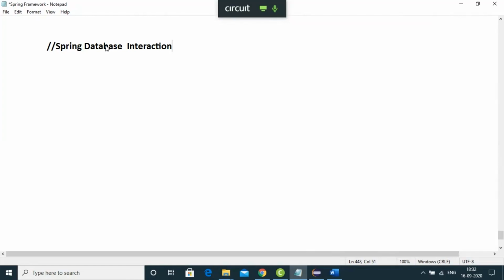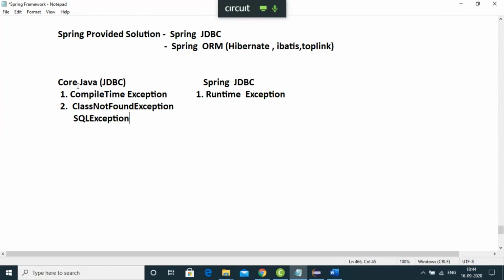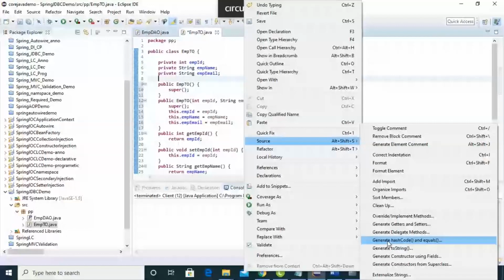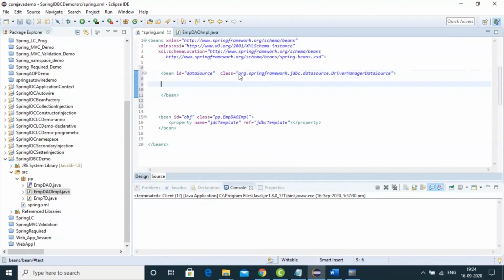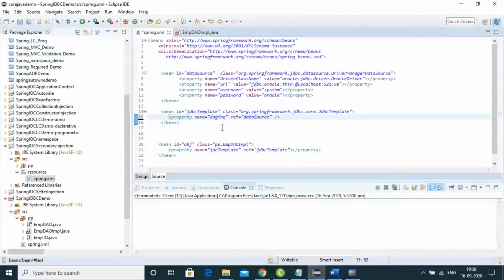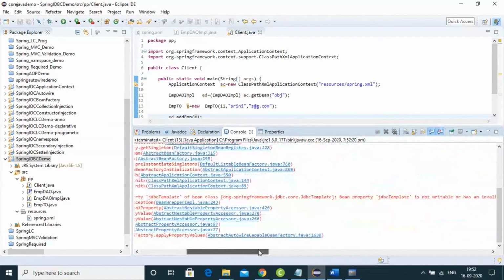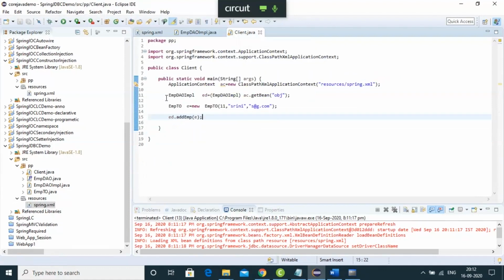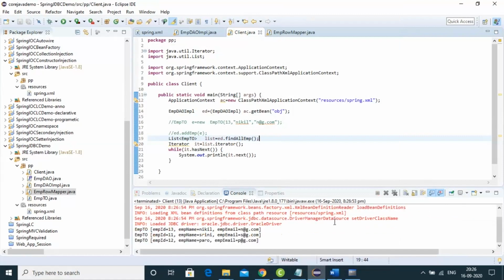11. In this tutorial , i am going to discuss about Spring JDBC.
The Spring Framework is a powerful, open-source Java platform that simplifies enterprise application development. It provides comprehensive infrastructure support for developing robust, scalable, and secure applications. Key features like dependency injection, aspect-oriented programming, and transaction management help reduce boilerplate code and promote loose coupling. Spring’s modular architecture allows developers to pick and choose the components they need, making it highly flexible. Integration with technologies like JPA, Hibernate, JMS, and REST ensures seamless enterprise-level solutions. Spring Boot, an extension of the framework, enables rapid application development with minimal configuration. Overall, Spring empowers organizations to build maintainable and production-ready enterprise applications efficiently.

TIMESTAMPS:
1. Spring Framework Introduction
2. Spring Framework Architecture
3. Spring Container
4. Spring Container Scope
5. Dependency Injection
6. Dependency Injection for Secondary Type
7. Dependency Injection for Collection
8. Spring POJO Life Cycle
9. C and P namespace
10. Autowire
11. Spring JDBC
12. Spring MVC
13. Spring AOP